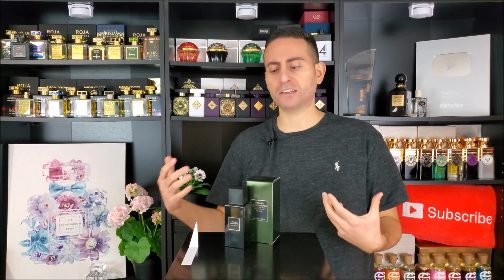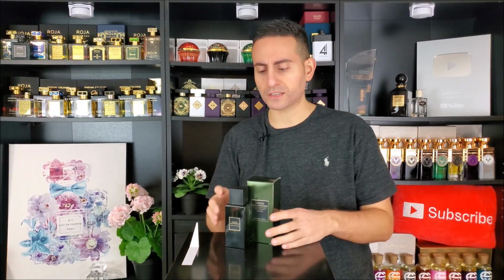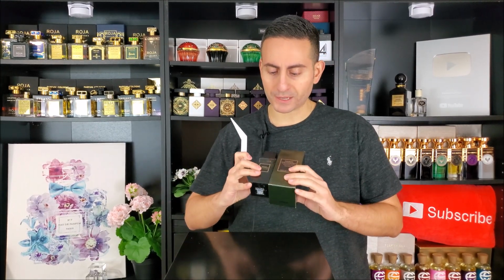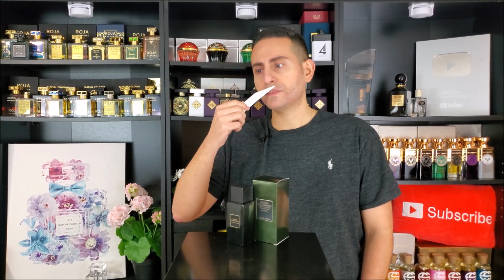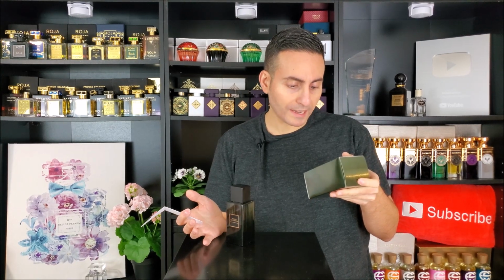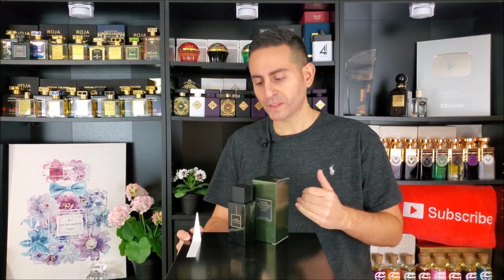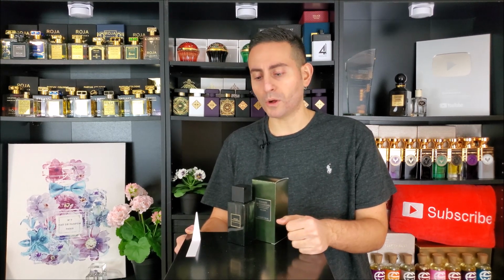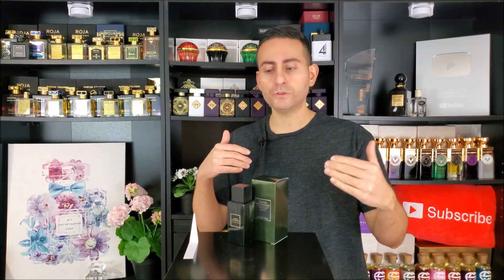NICHE Quality at a DESIGNER Price? | Smoked Old Fashioned by Bath and Body Works Fragrance Review!